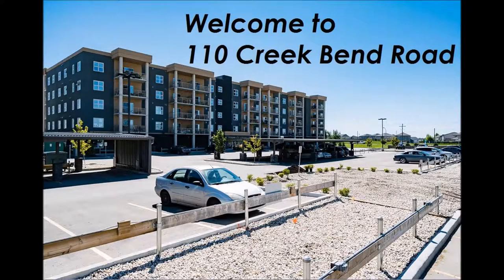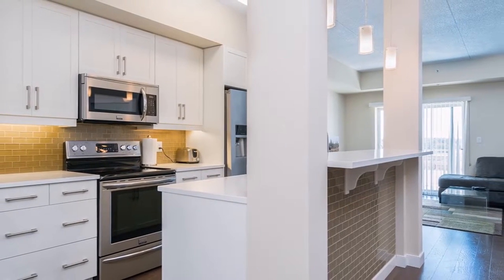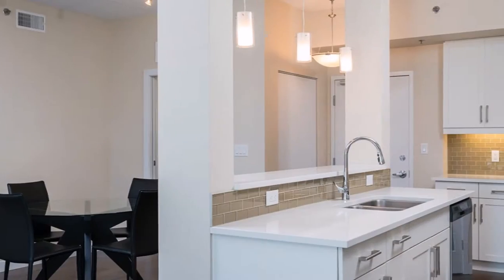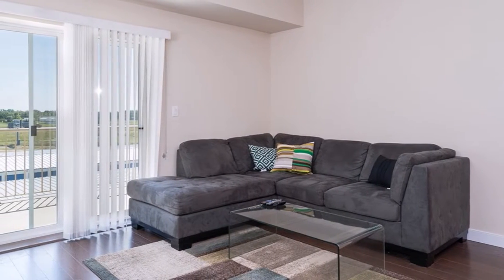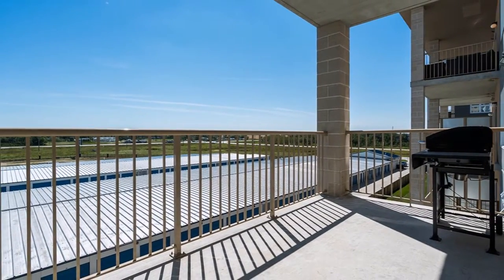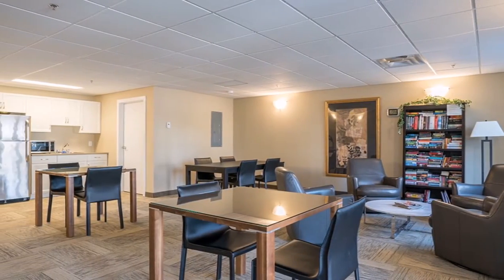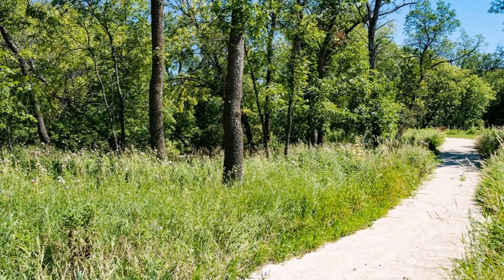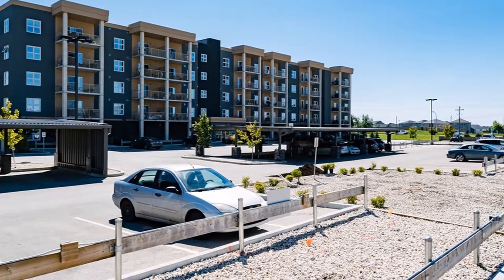Winnipeg Condo For Sale - 409-110 Creek Bend Road, Winnipeg, MB - Rod Stephanchew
Meticulously maintained, luxurious open concept upper floor unit is perfect for the young professional, snow bird, or those looking to downsize. No expense was spared constructing this high end concrete & steel complex which is tucked away in South St. Vital in a tranquil location next to the Seine River walking trails. This unit has numerous upgrades including Caesar Stone counters, engineered hardwood floors, upgraded flooring in the master suite, bath & laundry room, a timeless white designer kitchen including a corner pantry with auto-light, glass mosaic tiles, a breakfast bar & high end Frigidaire Gallery stainless steel appliances. This unit comes with heated underground parking ($8,400 upgrade), a 4th floor storage locker ($1,575 upgrade), in-suite laundry including a front load washer & dryer, & a large (14' by 8') private balcony. Start living the condo lifestyle today in this stunning condo!!!